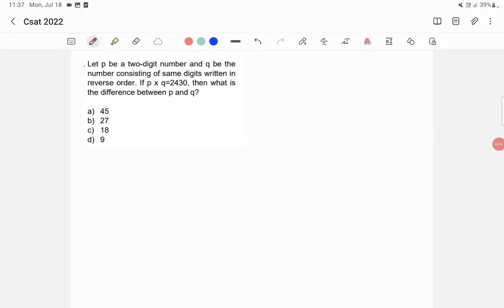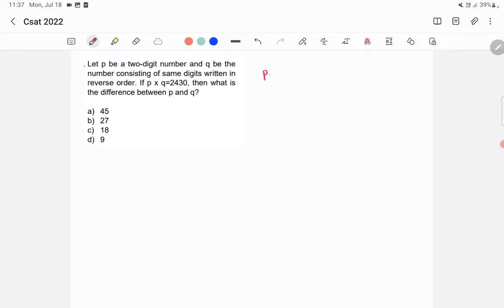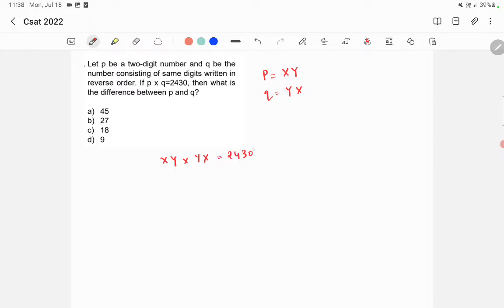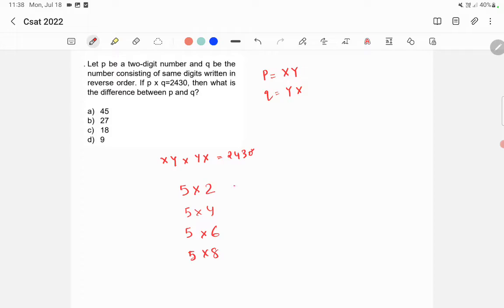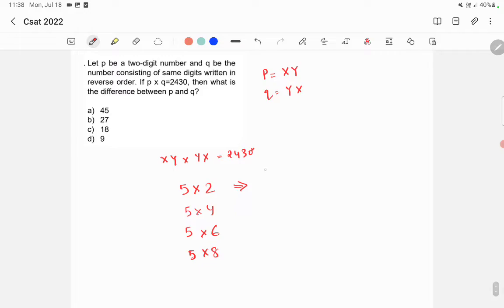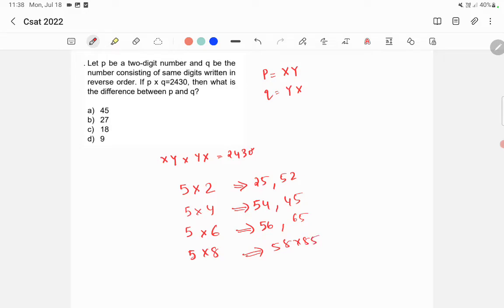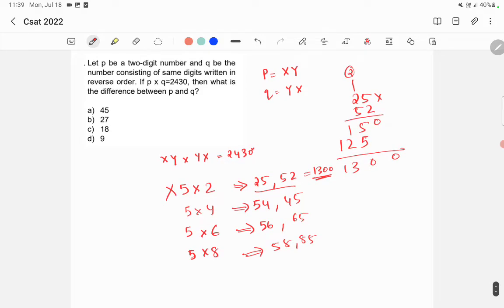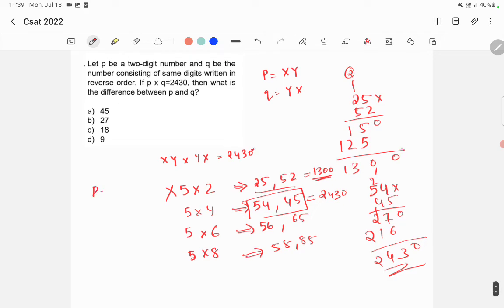CSAT 2022 Answer Key - Let p be a two digit number and q be the number consisting of same digits..